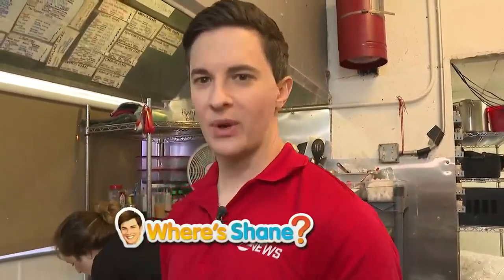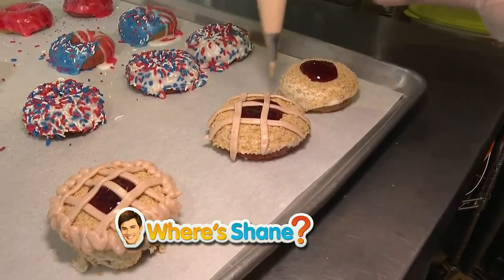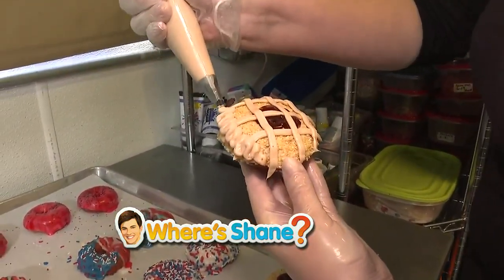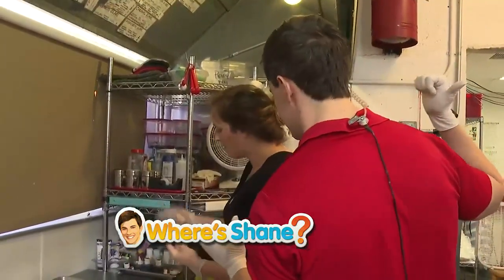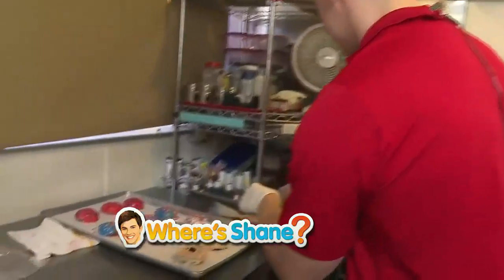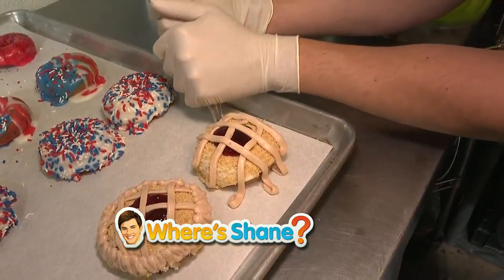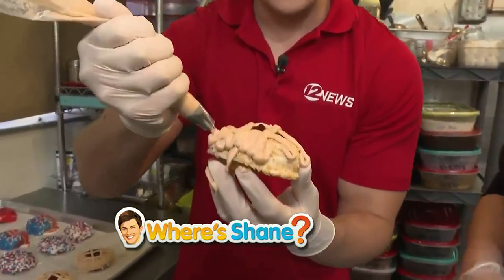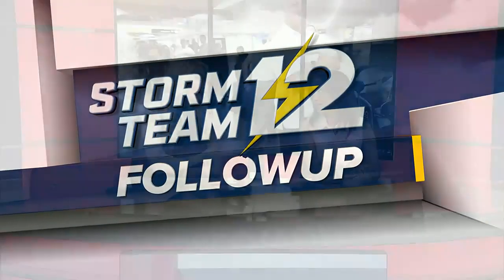Where's Shane? The Donut Whole 4